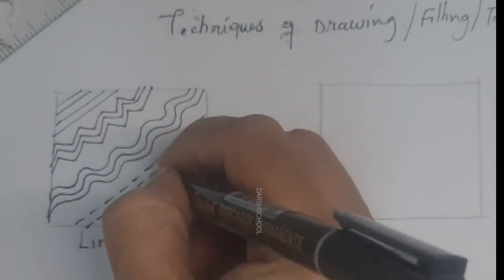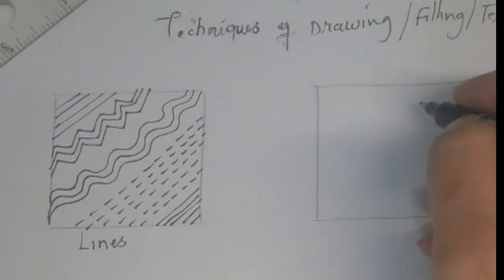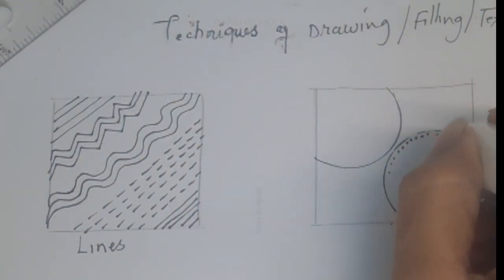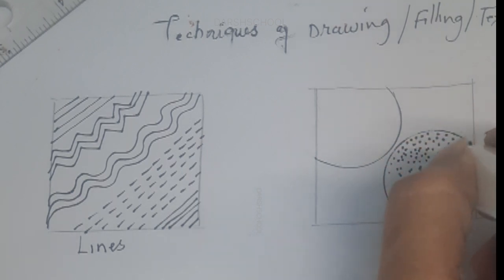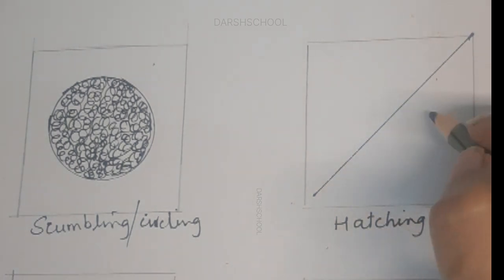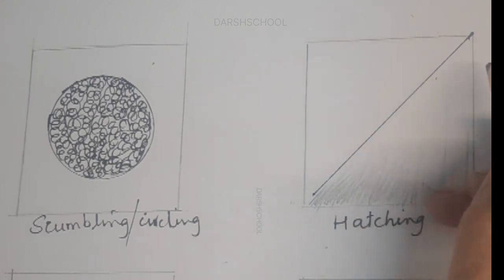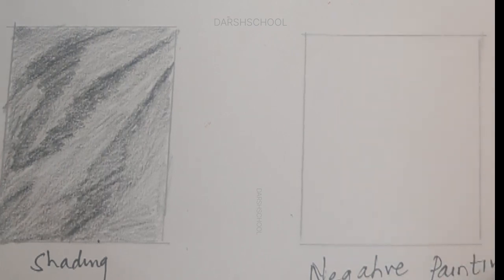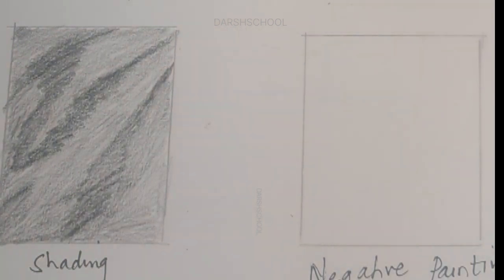Learn Techniques Drawing, Shading & Professional Illustration l Fashion Students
If you want to build a career in Fashion Designing or Fashion Illustration, the foundation begins with strong drawing and sketching skills. Every fashion designing student needs hands-on practice in scribbling techniques, line drawing, shading methods, proportions, and creative sketch development.

At our school, we provide step-by-step training that helps you transform your ideas into beautiful and professional fashion illustrations.
Our online classes guide you through all essential techniques—drawing, painting, shading, rendering and illustration methods—to help you become confident and industry-ready.

Whether you're a beginner or a fashion designing student, our classes will help you improve your skills, work more creatively, and design like a professional.